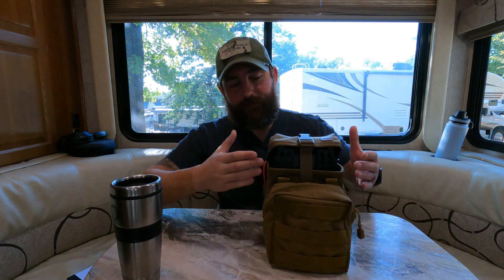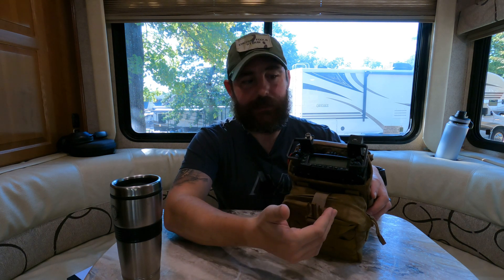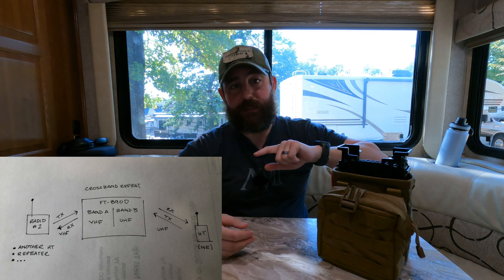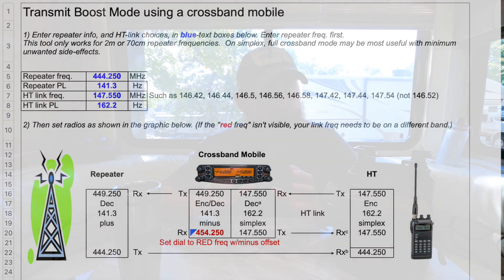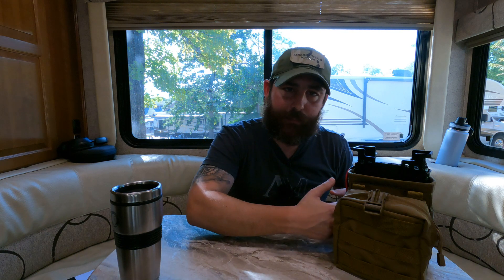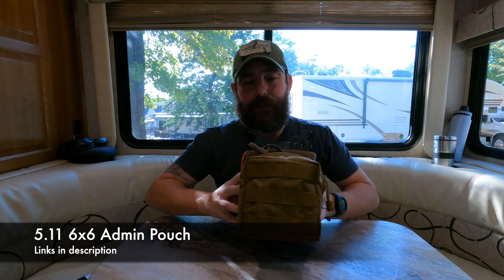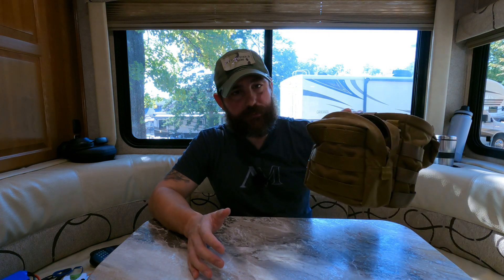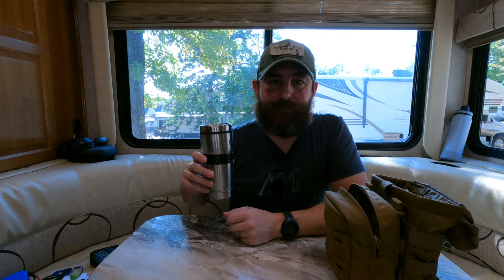Military-Style Radio - Manpack Crossband Repeater - Part III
Let's take a look at a manpack with crossbrand repeat capabilities. Stick around if you need to extend your transmission range in the field using a poor man's repeater.

0:00 Introduction
0:27 Yaesu FT-8900 Overview
1:08 Why I bought the FT-8900?
4:39 What is Crossband Repeat?
7:08 What is Transmit Boost?
9:03 Crossband Repeat Applications
10:14 TYT TH-9800 Clone Radio
10:33 Manpack Breakdown
14:45 Vehicle Use Case
15:50 Close

RADIO GEAR
1. Yaesu FT-8900 (Discontinued) - See eBay
2. TYT TH-9800 (Clone)
3. ARMOLOQ TPA Pack Frames
4. DigiRig Mobile
5. 12" RG-8X coax cable
6. UHF Male to BNC Female Right Angle Connector
8. Battery: 6Ah LiFePO4
9. Bags:
- Helikon-Tek E&E Pouch
- 5.11 6x6 Admin Pouch